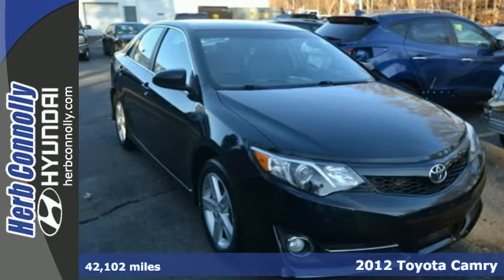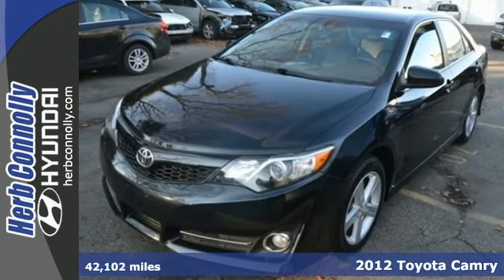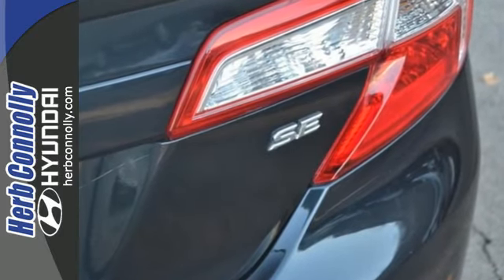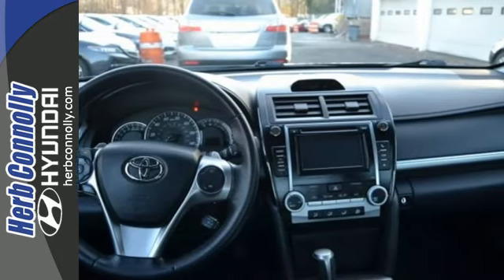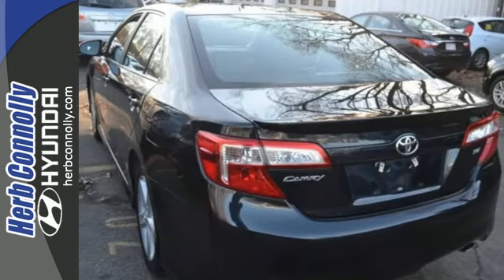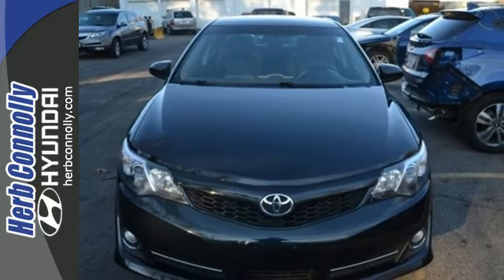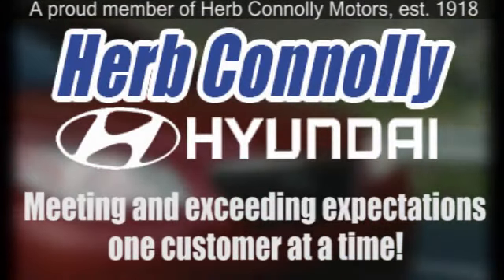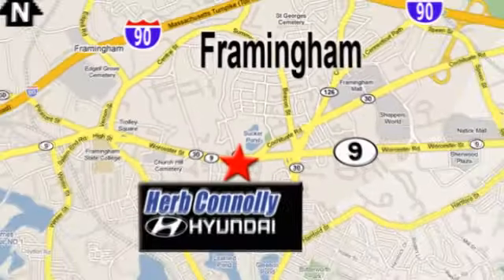2012 Toyota Camry Framingham Boston, MA H13344A - SOLD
Year: 2012
Make: Toyota
Model: Camry
Trim: SE
Engine: 2.5L I4 SMPI DOHC
Transmission: 6-Speed Automatic
Color: Black
Mileage: 42102
Stock #: H13344A
VIN: 4T1BF1FK1CU054342
Clean CARFAX - Only 2 Previous Owners - Power Windows - Power Door Locks - Power Mirrors - Keyless Entry - Low Miles! You Win! Oh yeah! How enticing is the fuel efficiency of this great 2012 Toyota Camry? Its fantastic gas mileage will make this terrific Camry a favorite among our more educated buyers. Earned the most 2012 Best Overall Value Awards of any brand. Herb Connolly Motors is the home of used car LIVE MARKET PRICING. LIVE MARKET PRICING gives our customers the piece of mind that we have already done the shopping for you and priced our vehicle aggressively in today's internet information marketplace while adjusting accordingly for - Supply - Equipment - Condition and Mileage. Remember at Herb Connolly Motors - WE DONT PLAY PRICING GAMES.

Address:
500 Worcester Rd - Rte 9 East